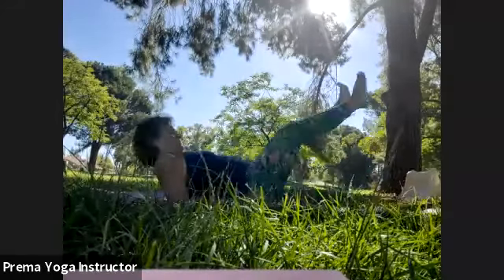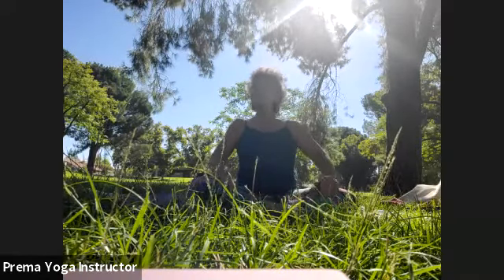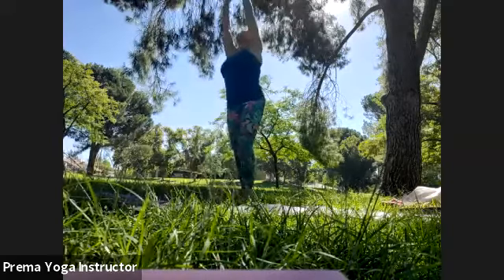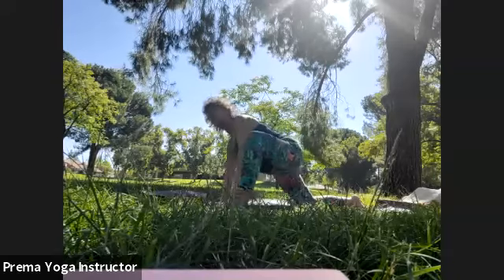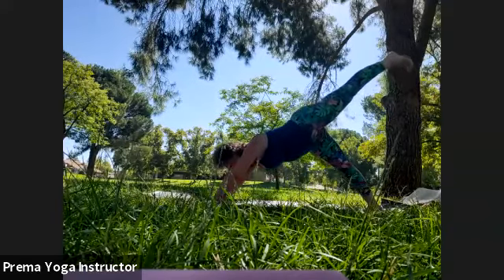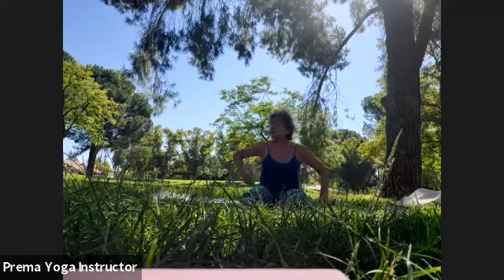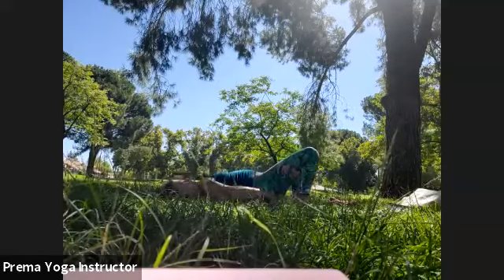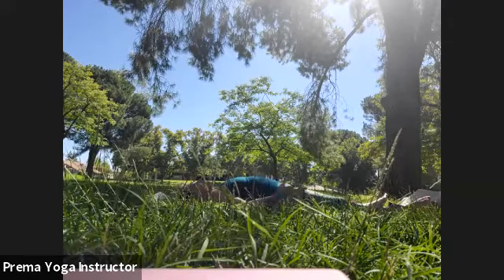Prema Basics Plus with Barbara Chadderton 8/1/20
We'll work on the basics but the plus means we'll have some strengthening work in there, too. Fundamental alignment and yoga poses but with a little extra juice :)
We utilize long holds to deepen the practice, challenge our minds to stay calm and our bodies to grow stronger, more flexible and stable. Enjoy!